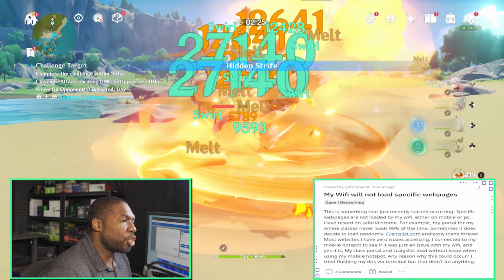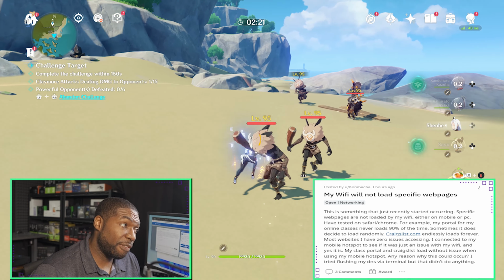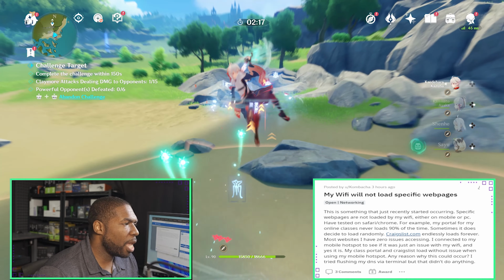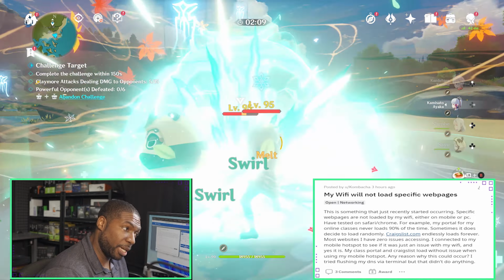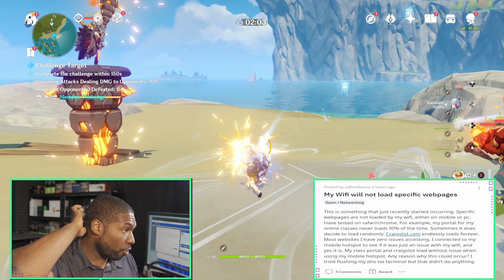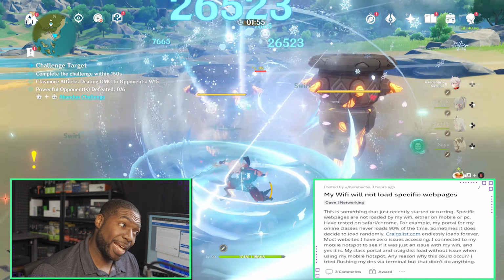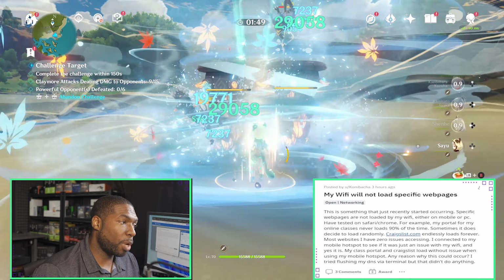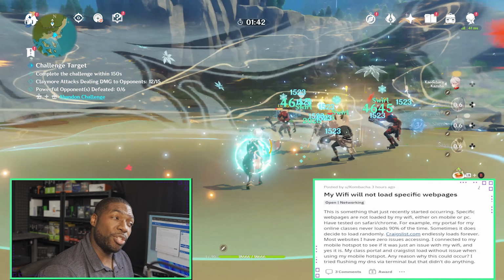Wifi will not load specific webpages or websites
Twitch Wifi will not load specific webpages or websites.  In this video I troubleshoot a particularly interesting issue while I was live dealing with wifi not working but only on certain websites.  I go over different possibilities of what it can be and how I would go about troubleshooting it.